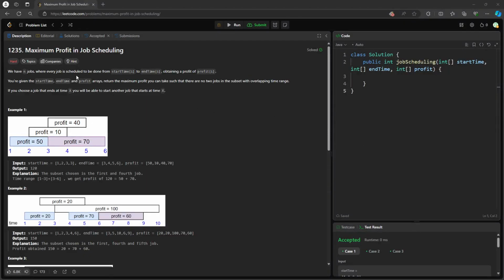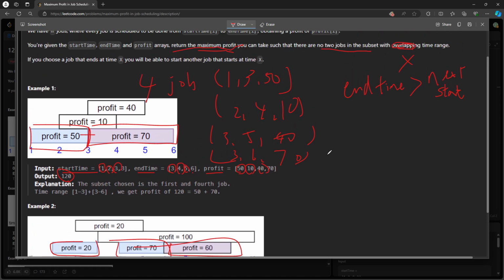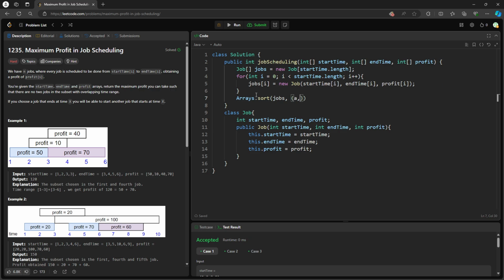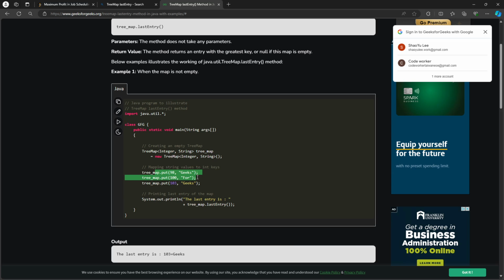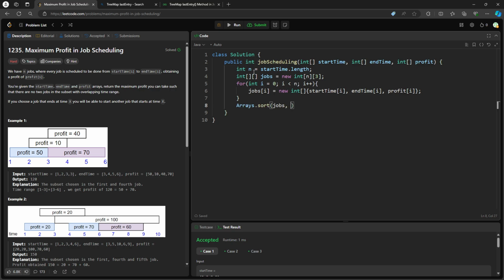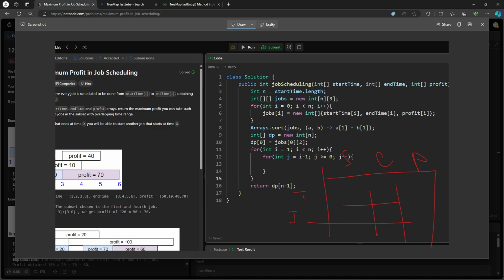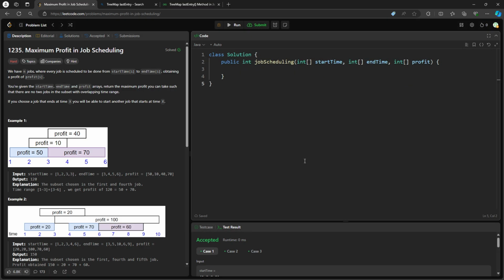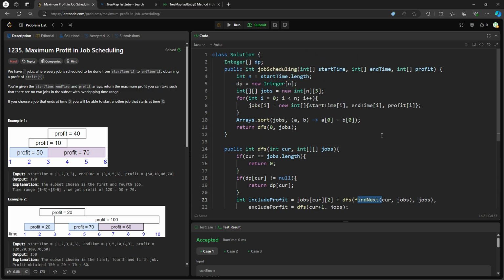LeetCode 1235 | Maximum Profit in Job Scheduling